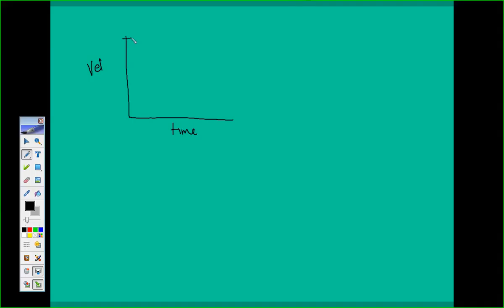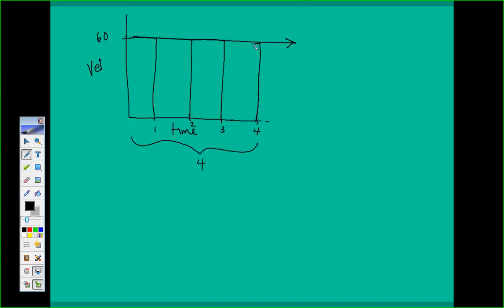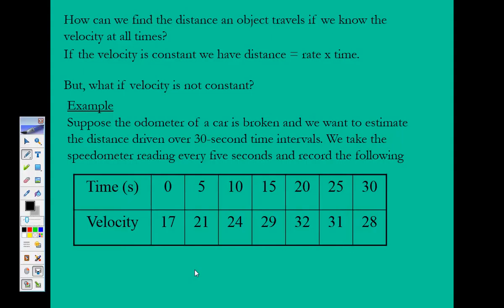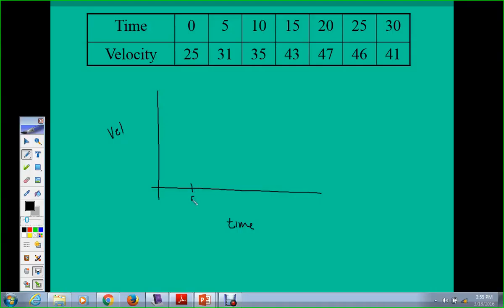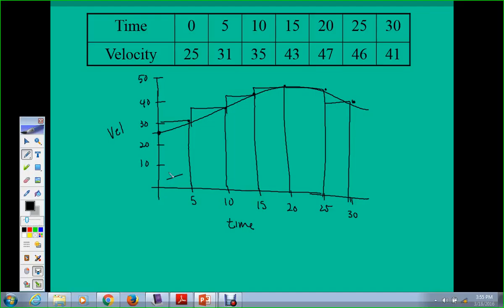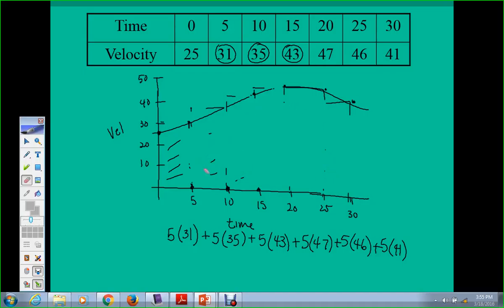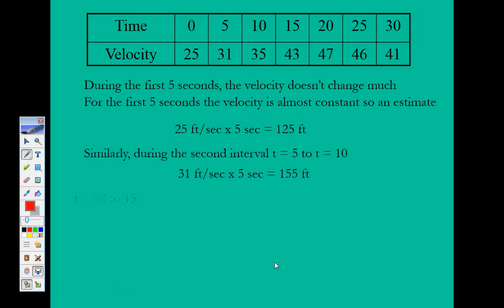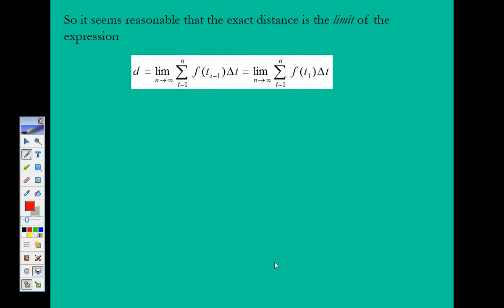section 5 1 part II